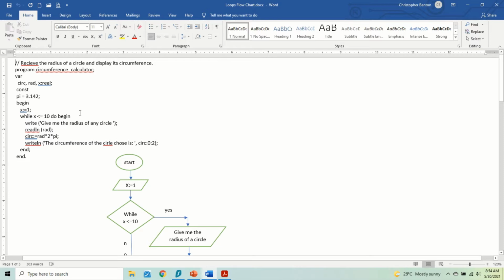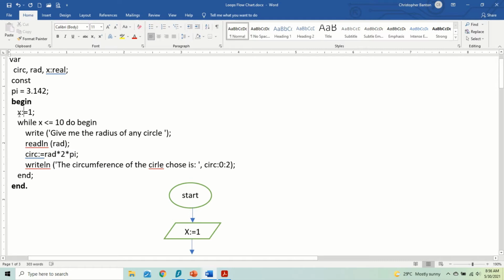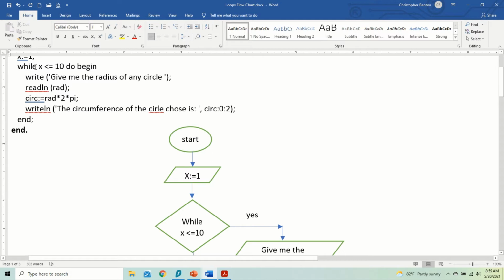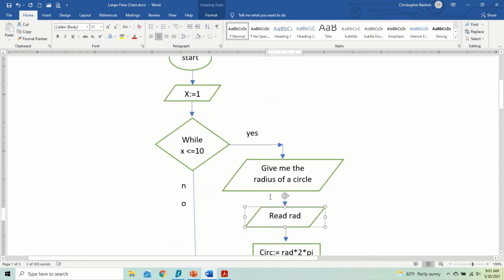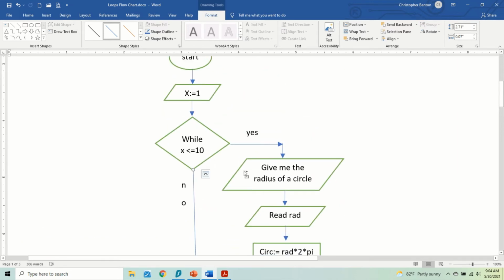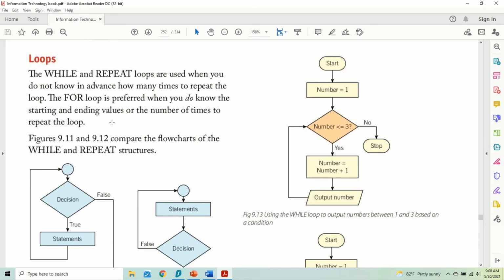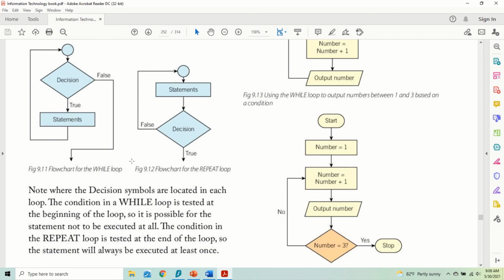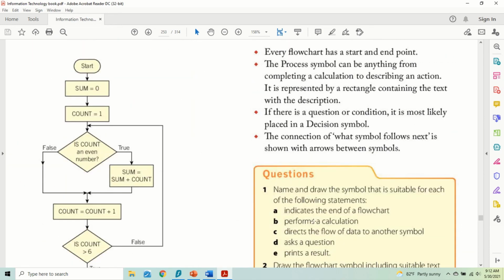Flow Chart 3 of 3